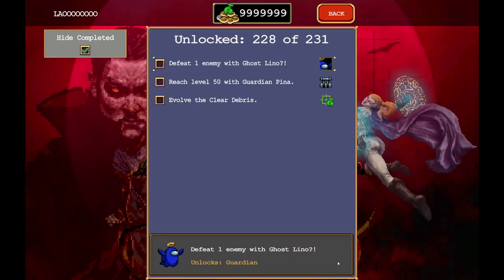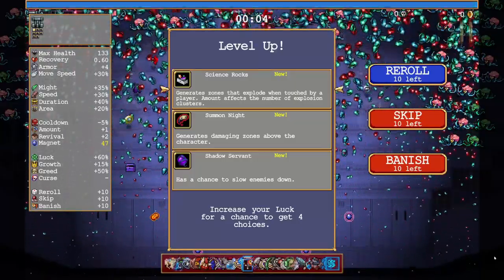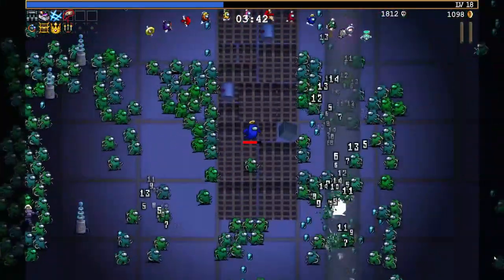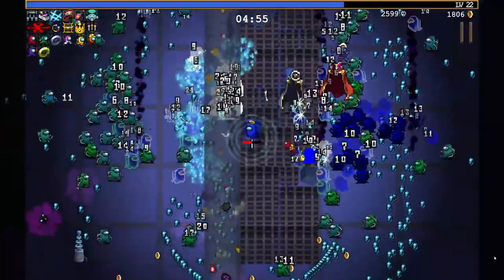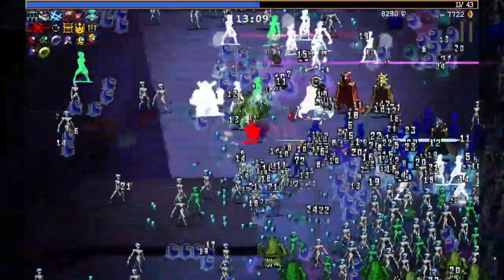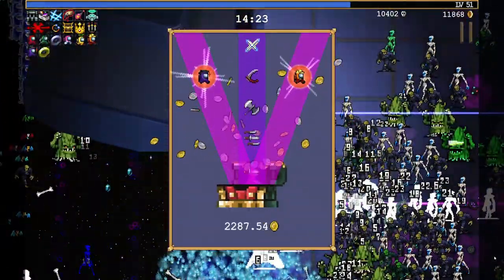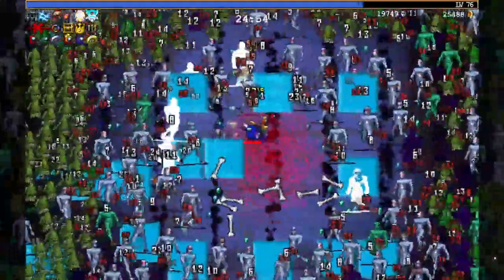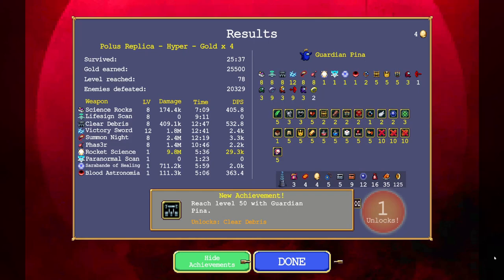LaoAndrew Plays Vampire Survivors | Pino Reaches Level 50 | Episode 99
Andrew checks out Vampire Survivors to see what kind of experience it has to offer!